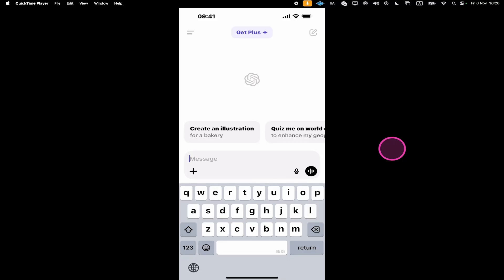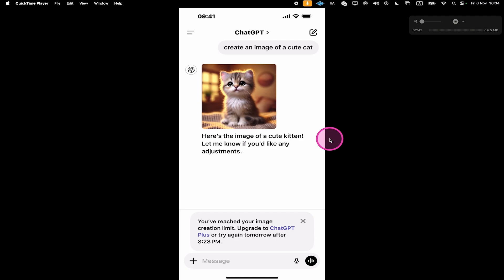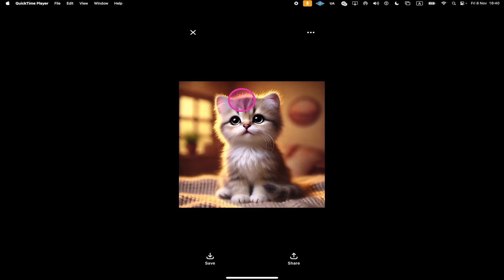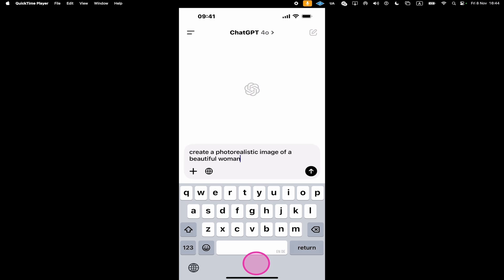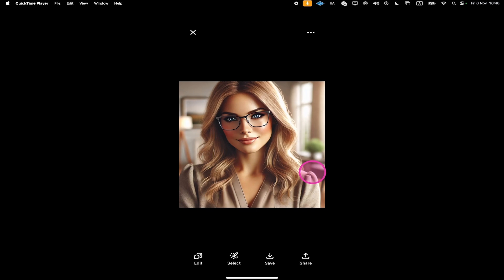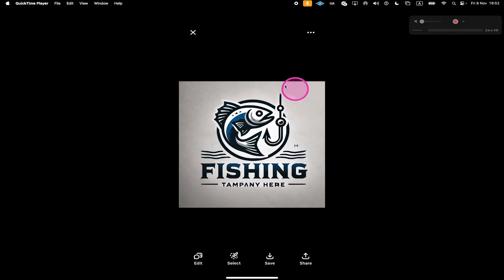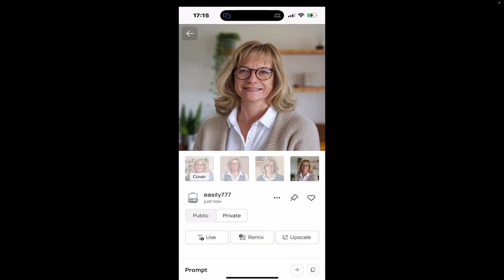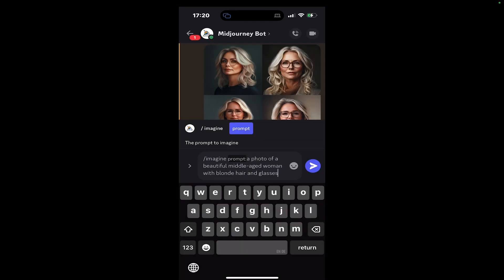How to Generate Images on ChatGPT Mobile — All You Need to Know!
In this video, I will tell you everything you need to know about generating images on ChatGPT Mobile.